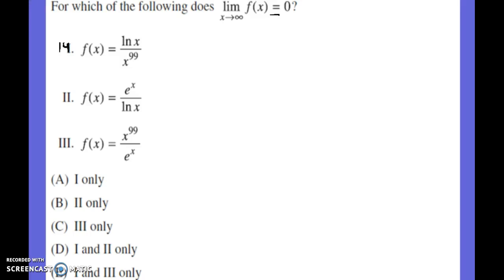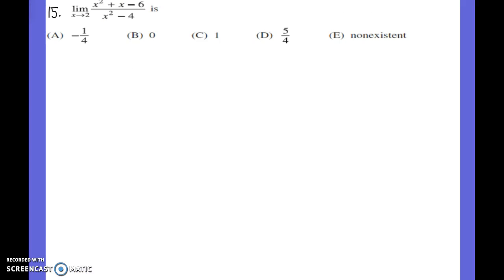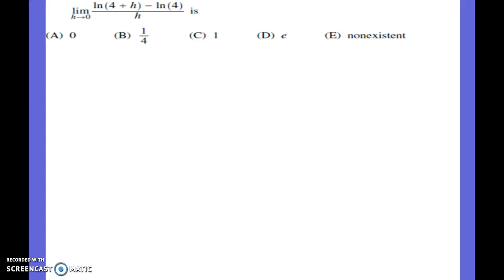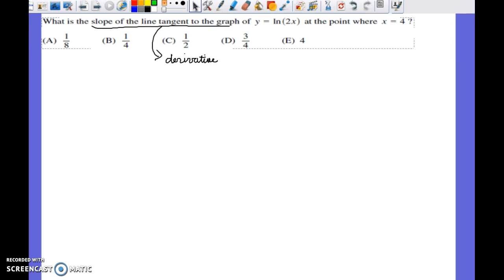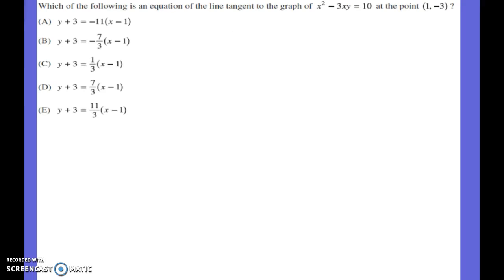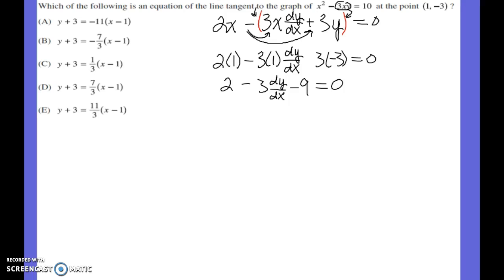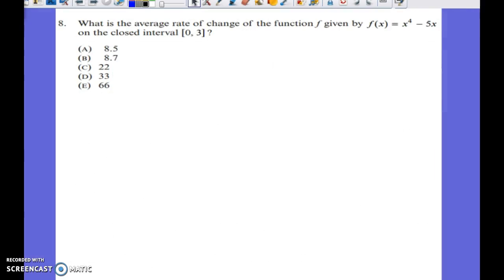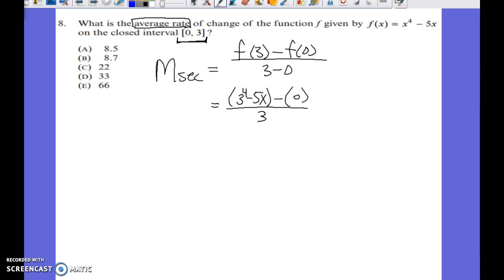9 Weeks Review